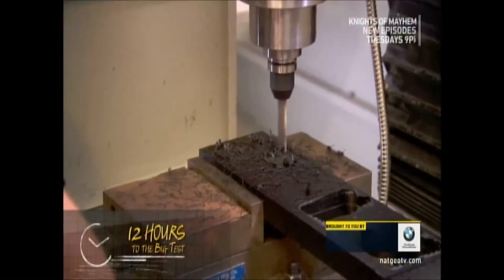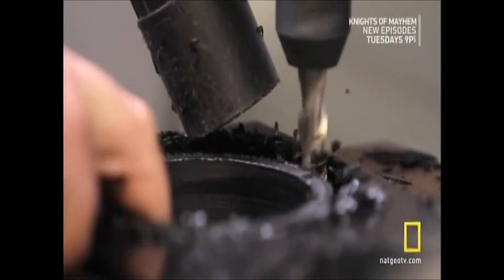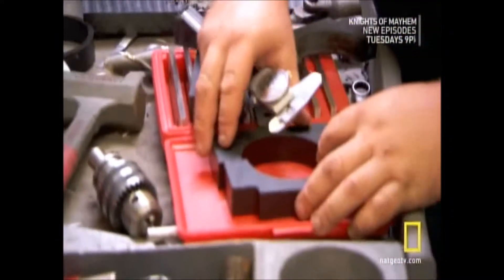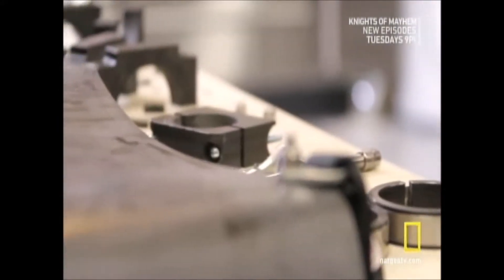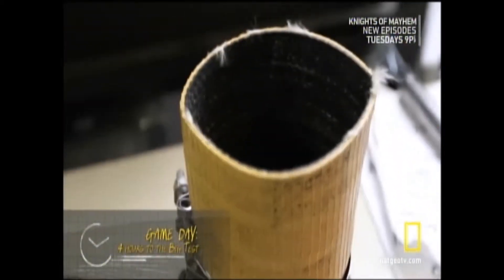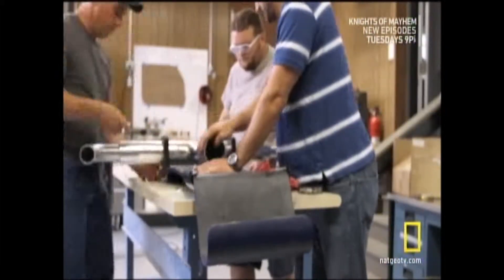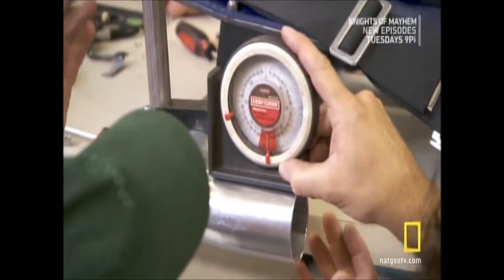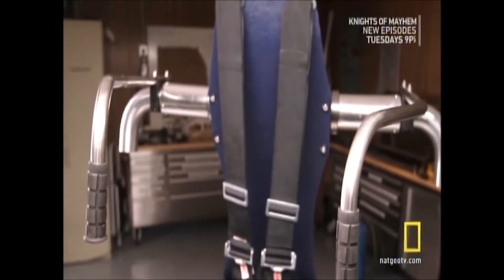Assembling the Rocket Belt